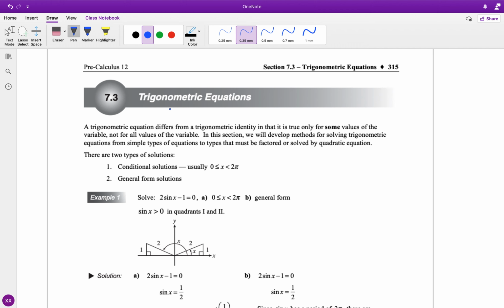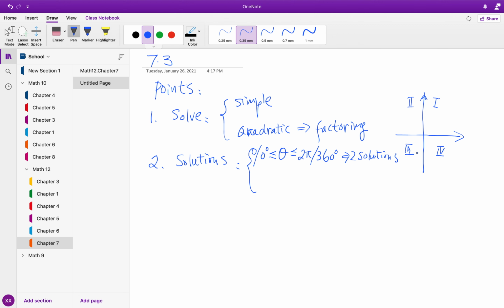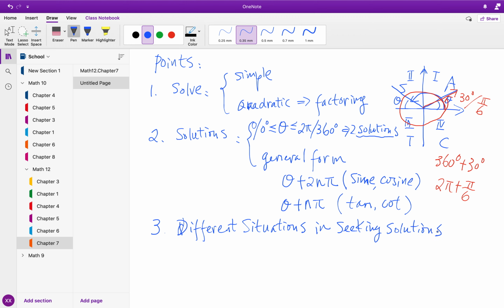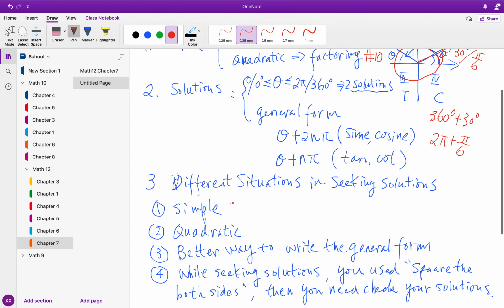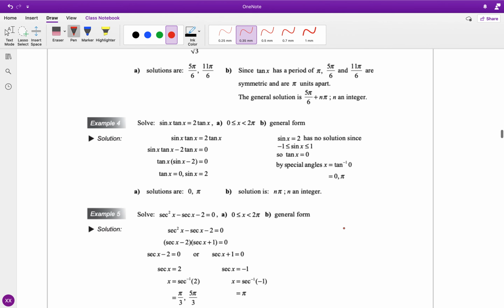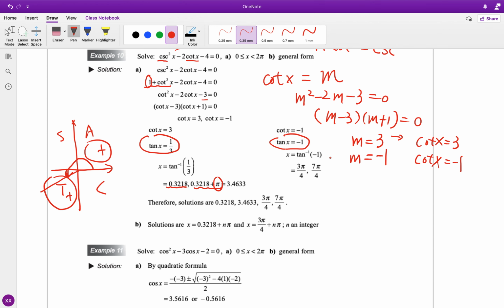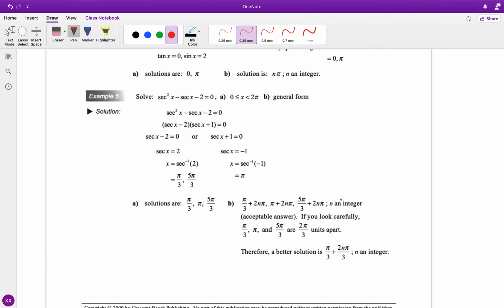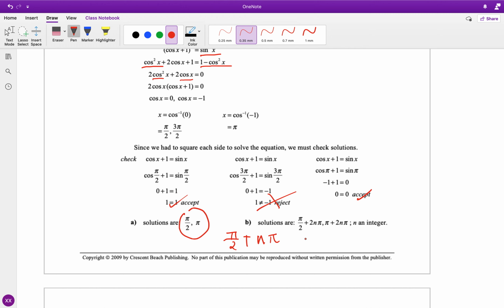7 3 Trigonometric Equations